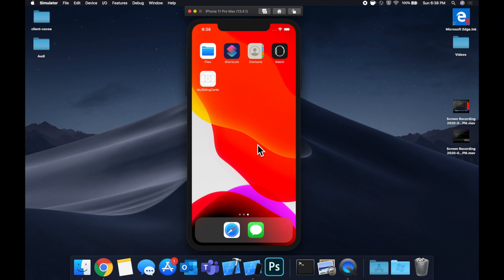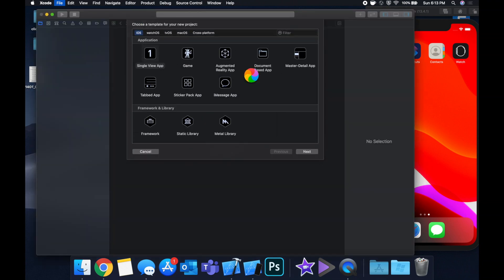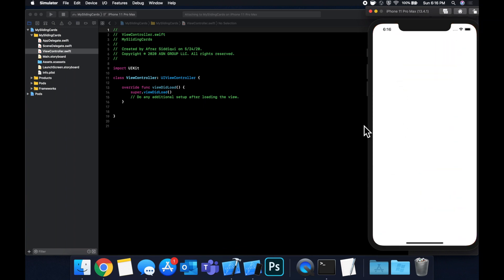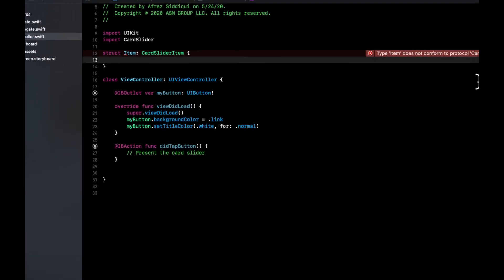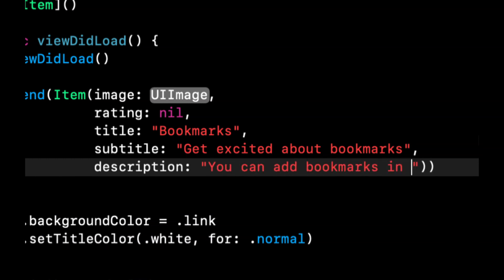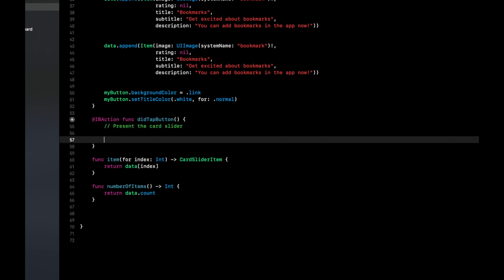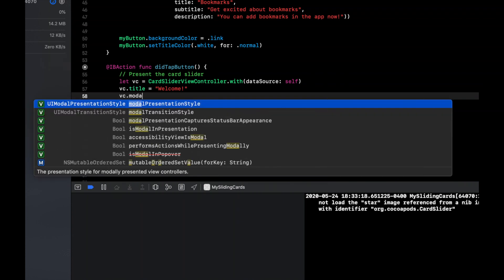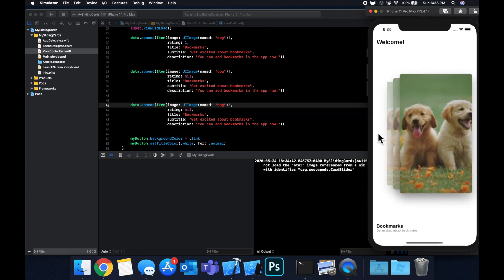Create Sliding Cards in App (Swift 5) Xcode 11 - 2020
In this video we will learn how to create and add Sliding Cards to our iOS apps using Swift 5. Sliding cards are a beautiful way to show a variety of data to the user at the same time.